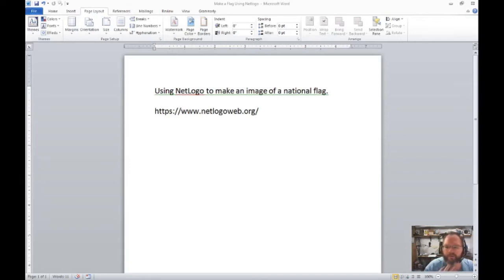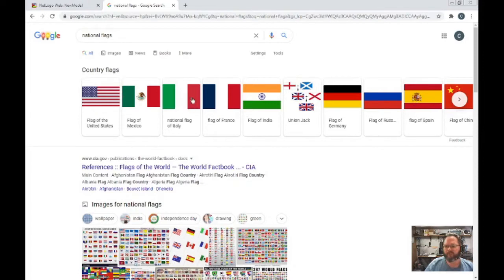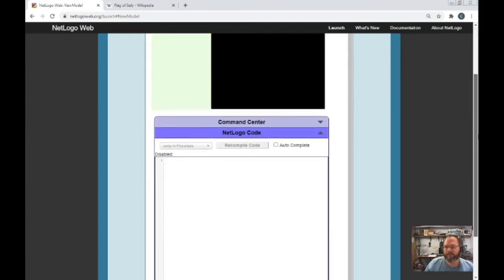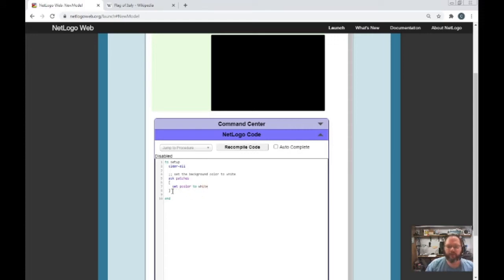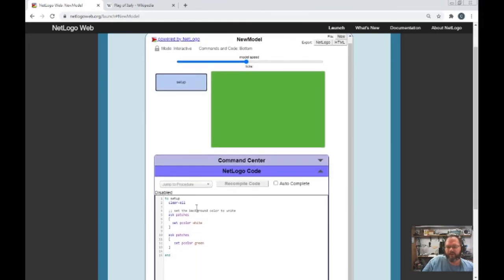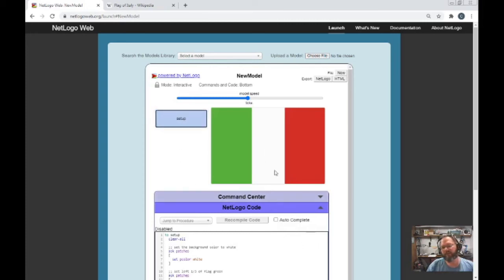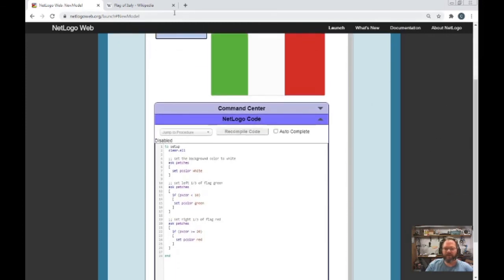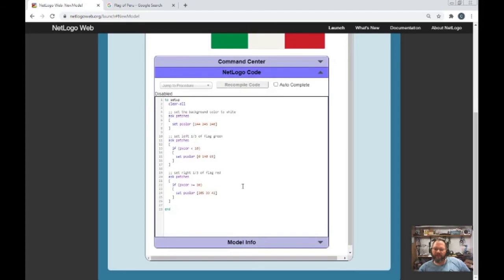NetLogo Make a Flag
How to make an image of the Italian flag using NetLogo.